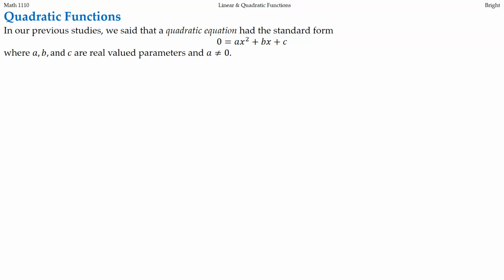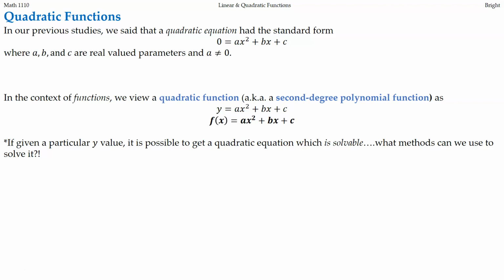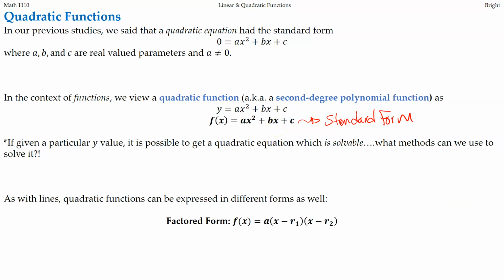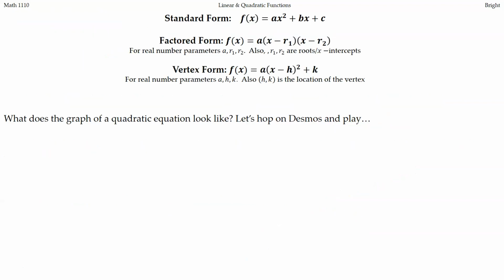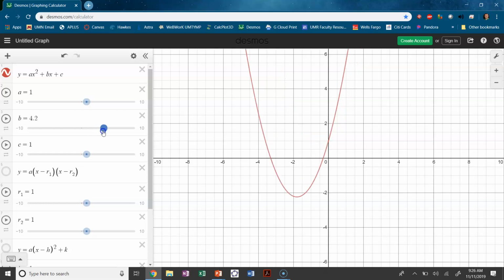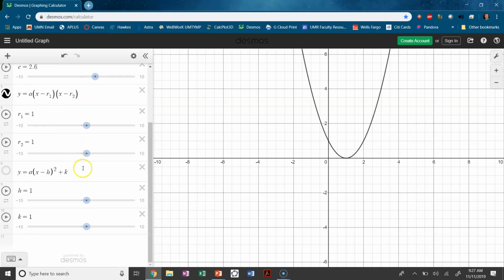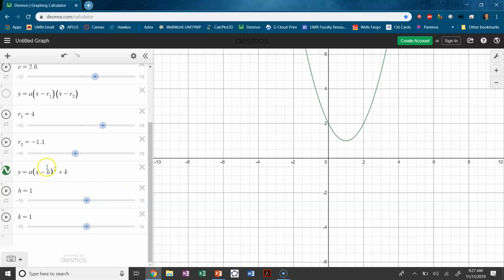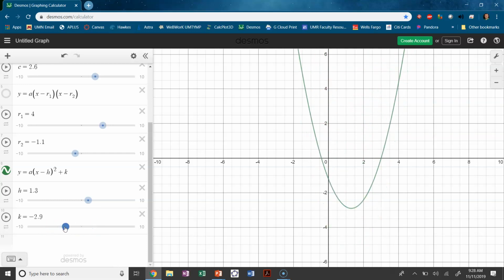4.2-2 Quadratic Functions